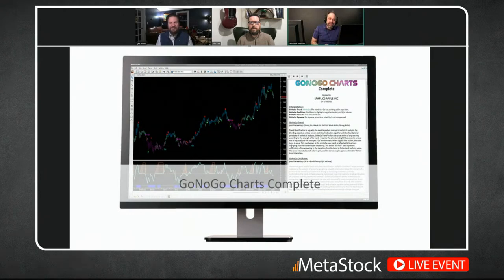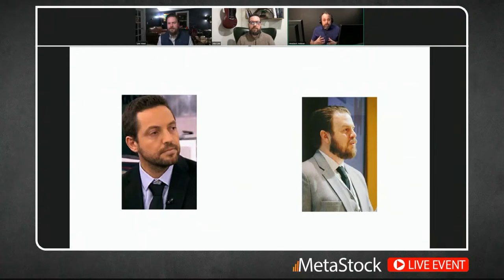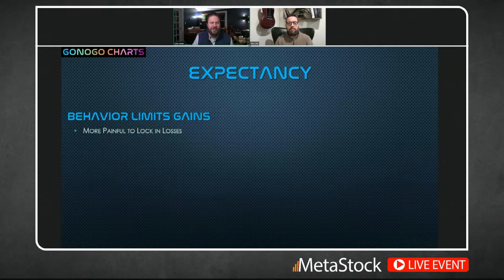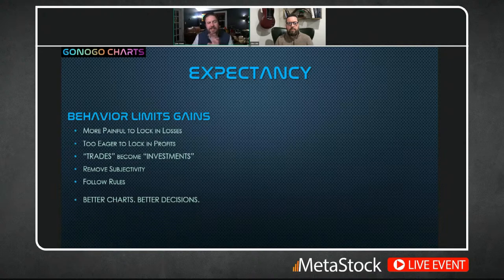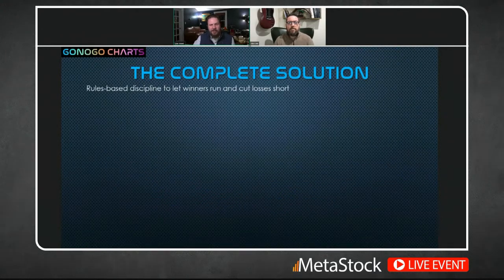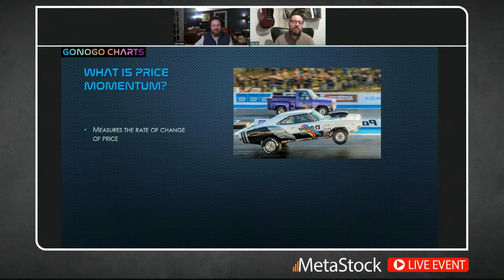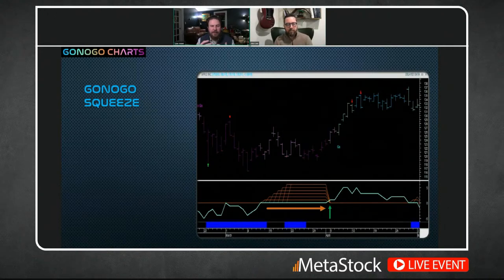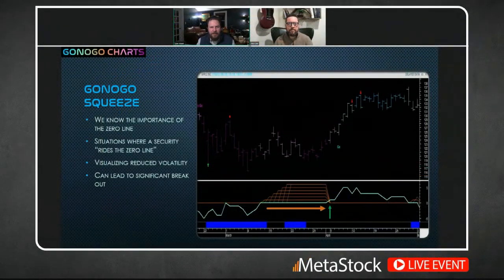Trend-following Investment Strategies with GoNoGo Charts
Trend identification is arguably the most important concept in technical analysis. And while position traders may be able to explain their process in simple terms: “cut losses short, let winners run,” applying these rules requires discipline. Join Alex Cole and Tyler Wood to learn more about how institutional traders focus on risk management, position-sizing, and a disciplined approach to capturing returns across multiple asset classes.

Investing is often a profession of regret. If the security trades against you and you regret ever buying it. Or, when the trade triples, you regret not buying more, or holding your position long enough. In this session, attendees will learn how to structure their own disciplined trading process with consistent rules that fit their trading strategy. Alex and Tyler will conduct the session with a view to current market trends across equity sectors and alternative asset classes.

About the presenters:
Alex Cole is a market analyst and software developer. Over the past 15 years, Alex has led technical analysis and data visualization teams, directing both business strategy and product development of analytics tools for investment professionals.

Tyler Wood is a seasoned business executive who has led the operational and business development activities of teams large and small. As an executive manager over the past 20 years, he built and brought products to market in the educational technology space and financial services industry.